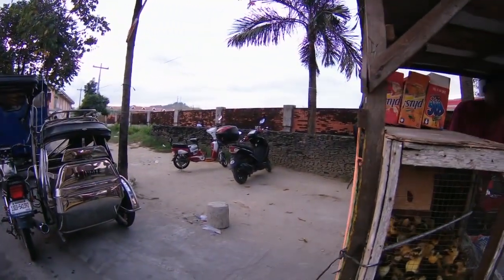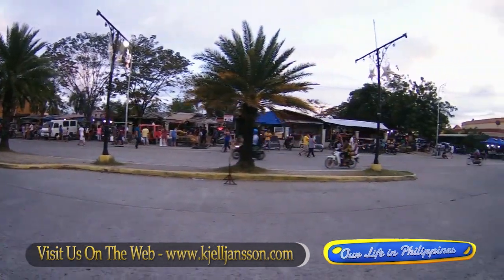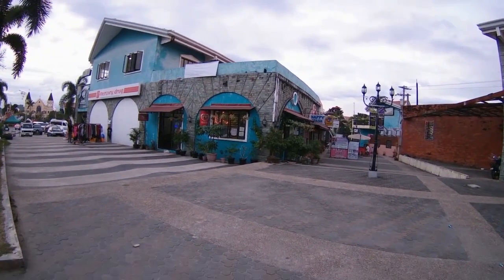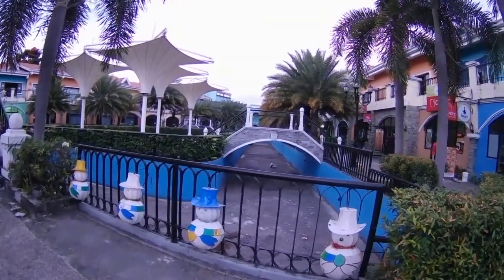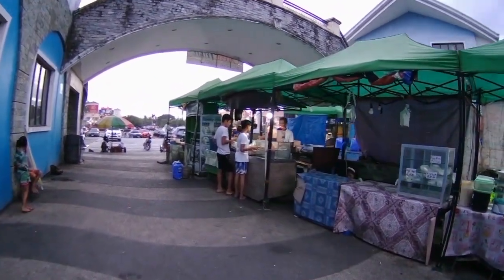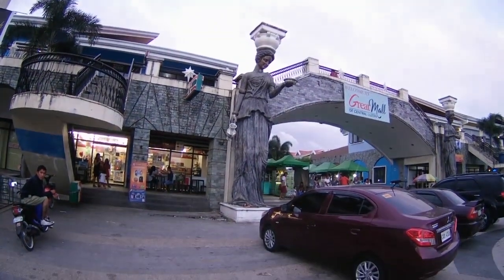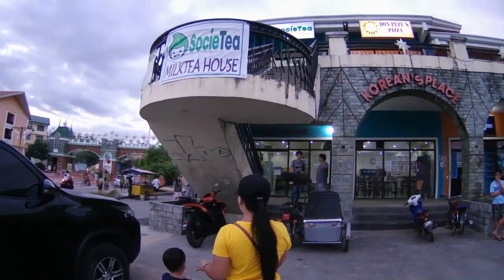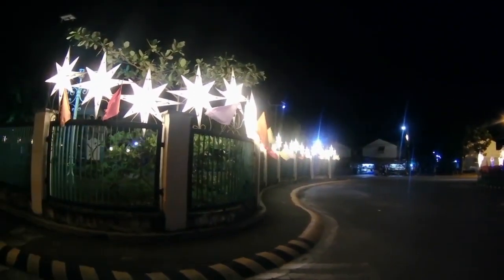PEOPLE WATCHING Xevera 2019 Great Living - Mabalacat Pampanga Philippines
This channel is about living a life as a foreigner and expat in the Philippines.  Born in Sweden but moved to the United States in 1992 at age 38.
Getting close to retirement I started looking for some opportunities to live abroad and in early 2013 I did meet my Filipina wife Janice.  After 15 months of dating and travel back and forth we got married in august of 2014 and I decided to move to Philippines in December of 2014 to be with my now filipina wife.

will cover many aspects and subjects of a life in Philippines. Our mission is to have fun while we make our videos, and hope that our viewers will and enjoy and you will also get some Q & A’s answered in videos and on our web-site. Our Life in the Philippines, Swedish American Expat
Our Location: Mabalacat Pampanga near Angeles City Philippines.

EQUIPMENT I USE:
CAMERA 1: Andoer AN100 4K WiFi Action Sports Camera

CAMERA 2: Andoer Portable 4K 48MP WiFi Digital Video Camera Camcorder with External Microphone and 0.39X Wide Angle Lens

GIMBAL: Hohem iSteady Pro 3-axis Handheld Gimbal Stabilizer for Gopro Hero
FOR SPORTS CAMERA/GOPRO GIMBAL
FOR CELL PHONE/GIMBAL